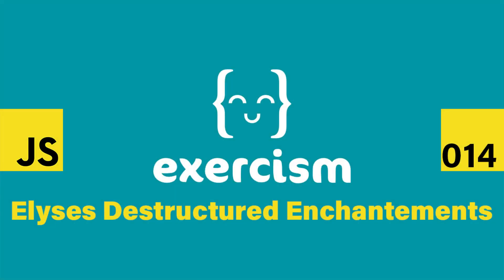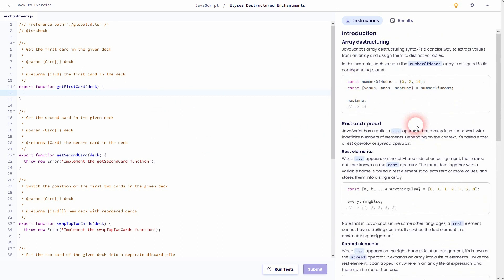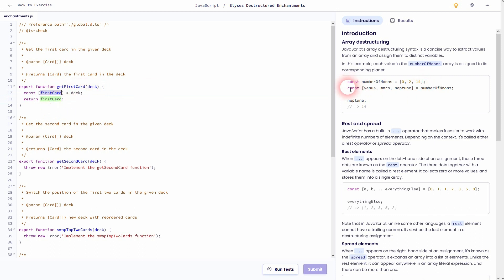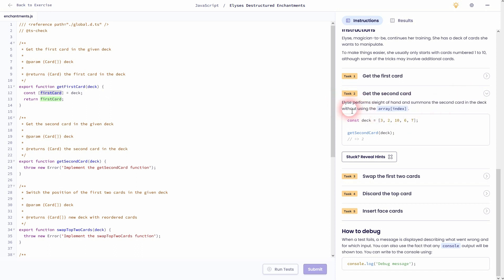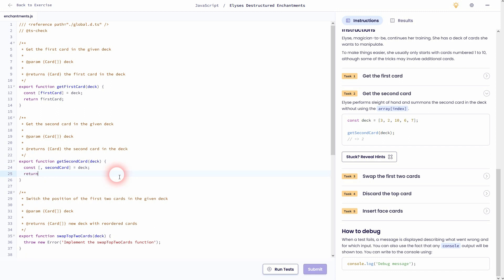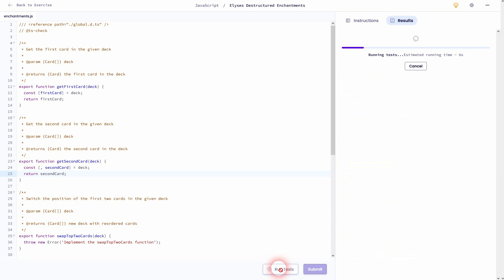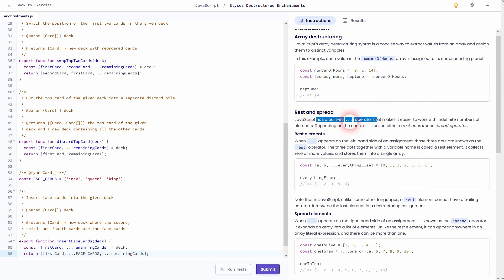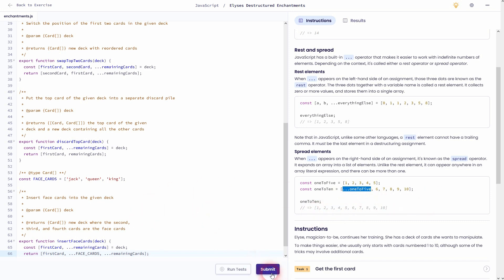JavaScript on Exercism 014 - Elyses Destructured Enchantements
Walkthrough for Exercism JavaScript section exercise 14: "Elyses Destructured Enchantements"

Timestamps:
0:00 Intro
0:31 Task 1 | Get the first card
1:58 Task 2 | Get the second card
3:03 Task 3 | Swap the first two cards
5:43 Task 4 | Discard the top card
7:16 Task 5 | Insert face cards
9:20 Outro